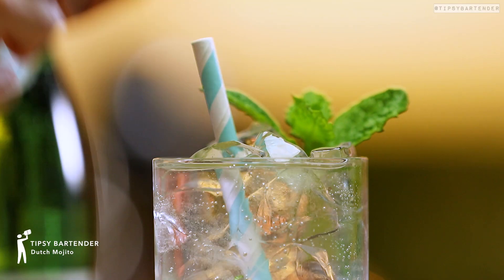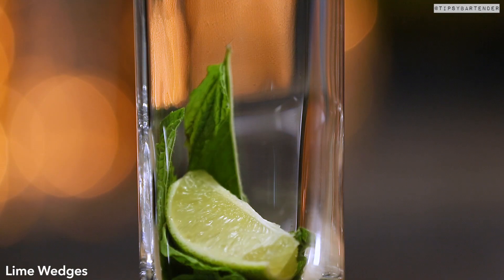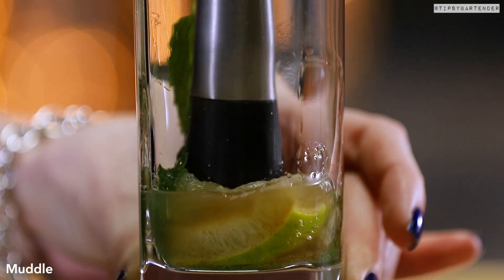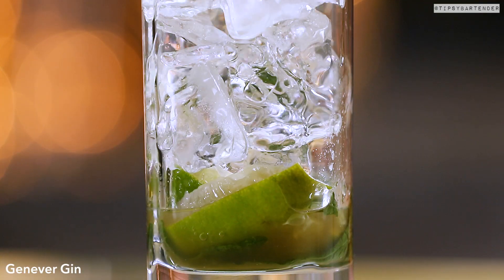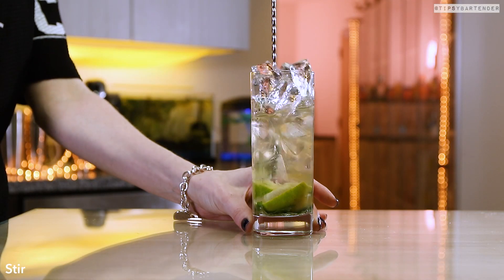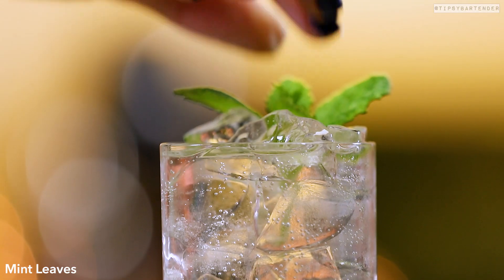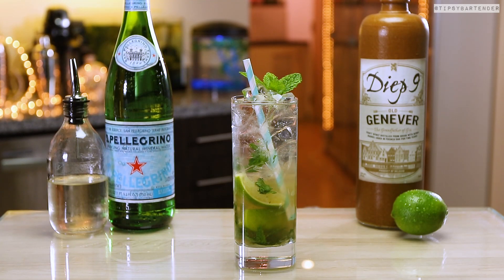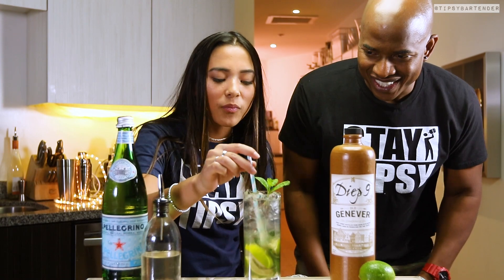Dutch Mojito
Here's the recipe:

DUTCH MOJITO @Koen Tuitert
1 1/2 oz. (45ml) Jenever Gin
1 oz. (30ml) Simple Syrup
3 Lime Wedges
Barspoon Brown Sugar
8 Mint Leaves
Sparkling Water

PREPARATION
1. To base of glass add lime wedges, mint leaves and brown sugar. Muddle.
2. Add ice to glass and pour over jenever gin and simps syrup. Stir lightly.
3. Top with sparkling water and garnish with a mint sprig. Enjoy responsibly!

Send us booze:

Tipsy Bartender
3183 Wilshire Blvd